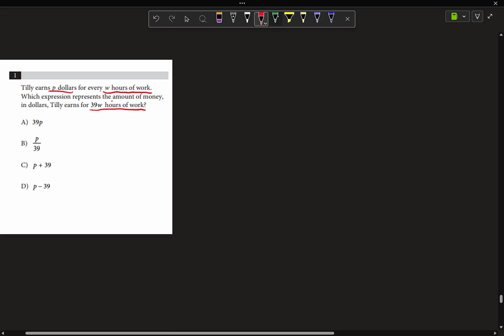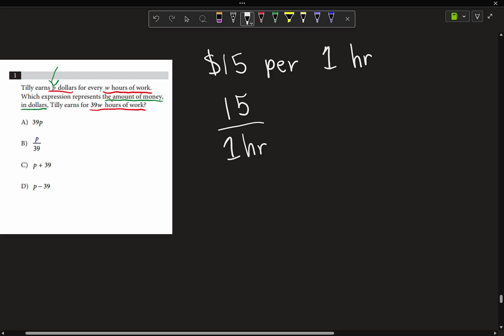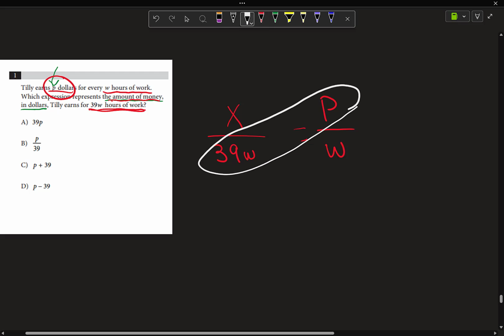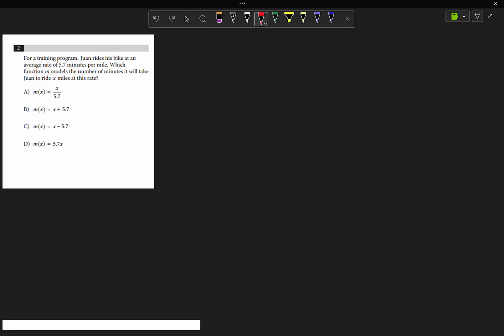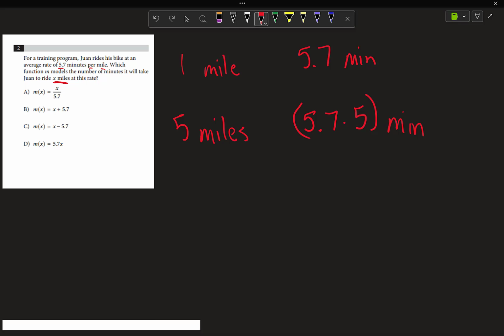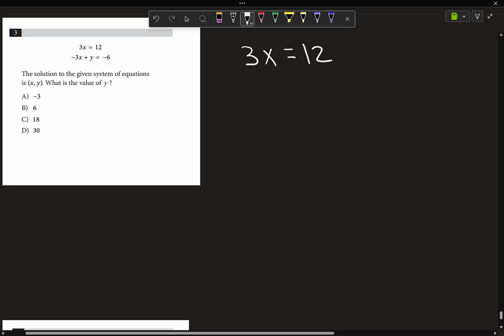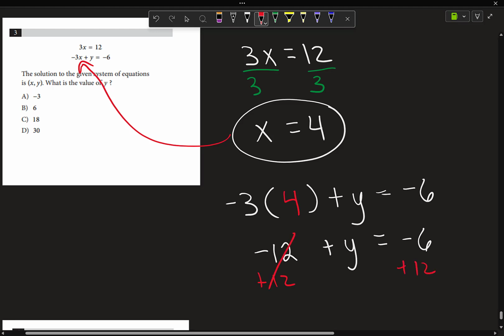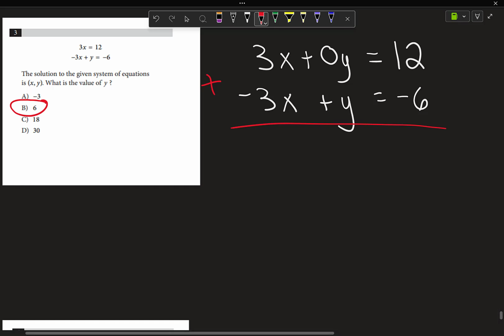SAT Questions 1-3 (part II)